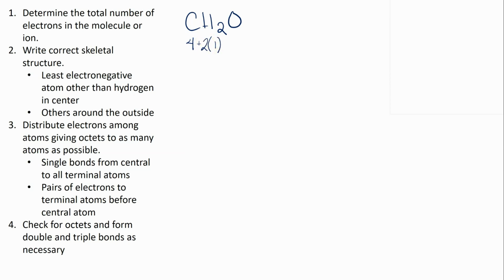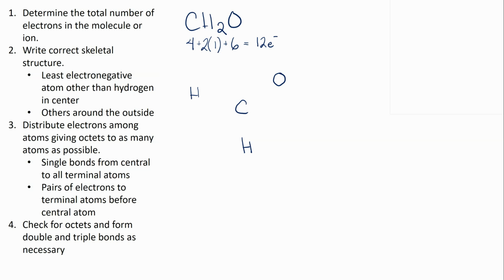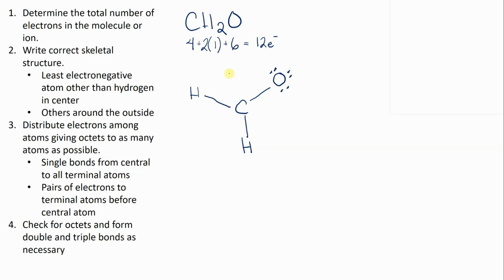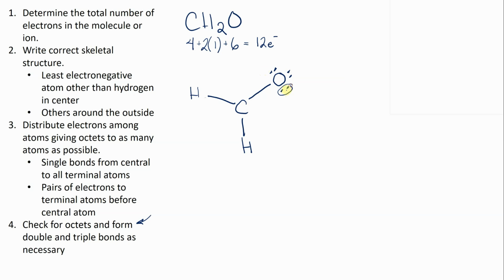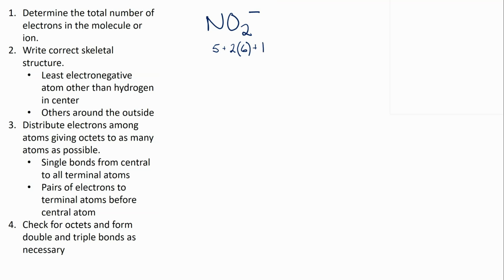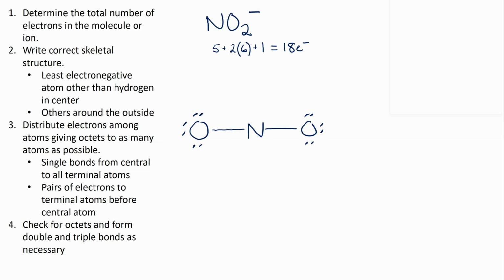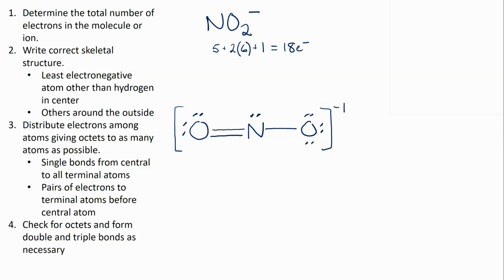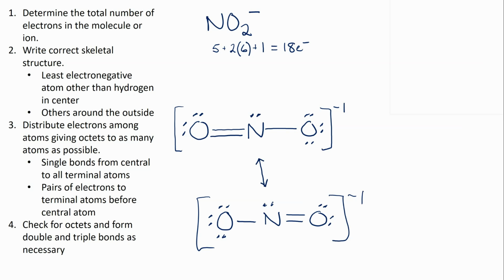3A lewis structure drawing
A brief review of drawing lewis dot structures using examples of formaldehyde and the nitrite ion.